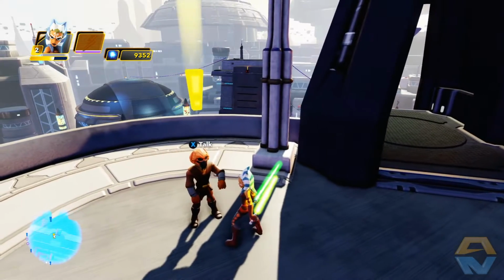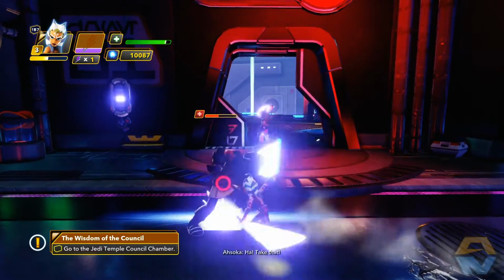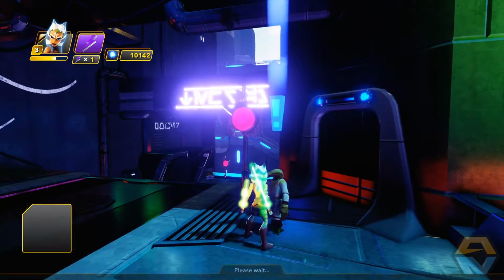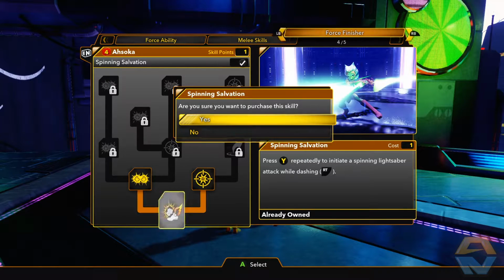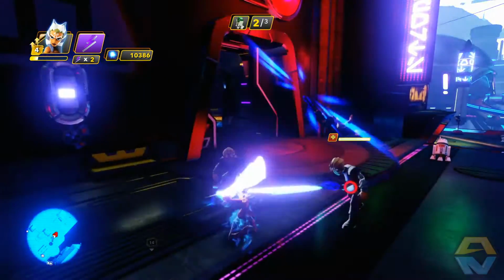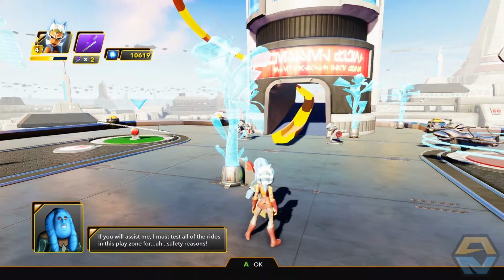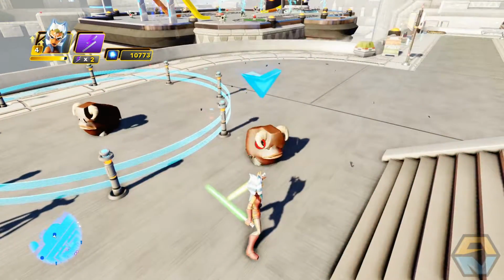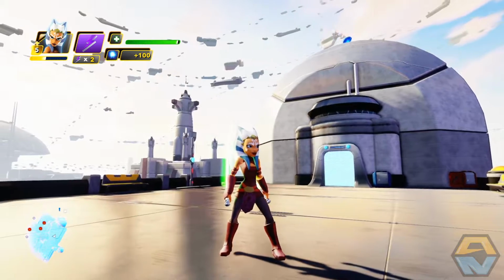Disney Infinity 3.0 - Star Wars: Twilight of the Republic - Ep 7: Wild Bantha Chase (1080p60)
In this video we play as Ahsoka Tano and complete several side quests in the Twilight of the Republic Playset.

Here is my playthrough of the Disney Infinity 3.0 Star Wars: Twilight of the Republic Playset in 1080p 60fps. Set shortly after the events of Star Wars Episode II: Attack of the Clones, Anakin Skywalker and Ahsoka Tano discover a reactivated Droid factory, on the planet Geonosis. The two Jedi then decide to find out who is the mastermind behind the newly minted droid army.

Follow me to keep up to date!

Video owned & uploaded by AusNaminator999